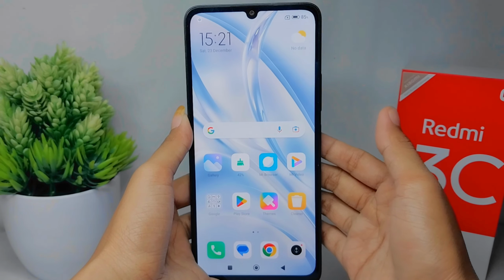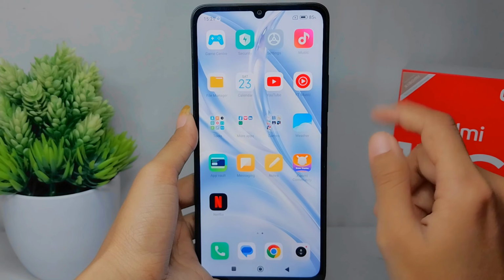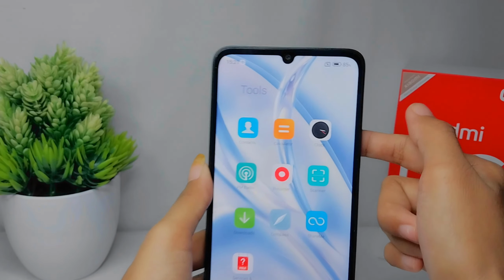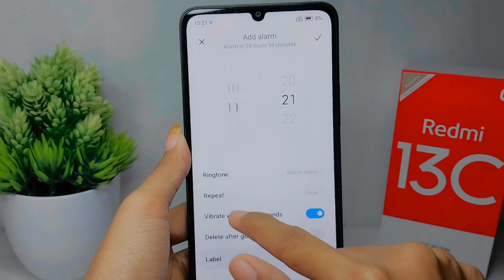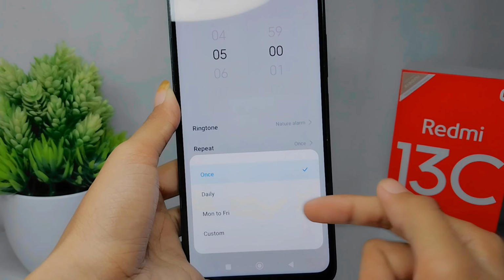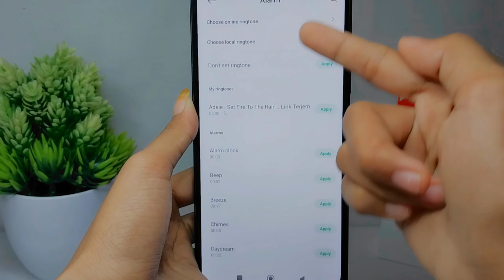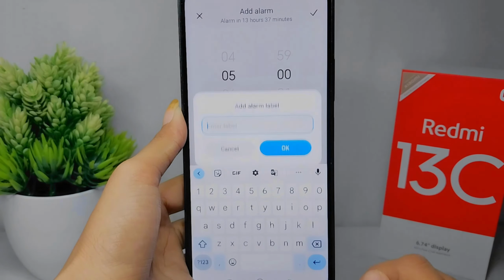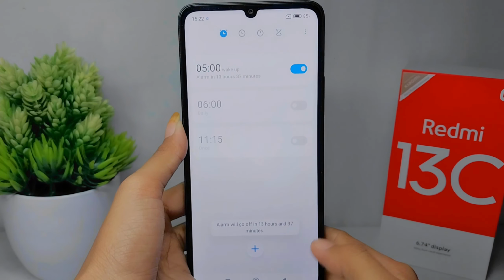How To Activate Alarm On Redmi 13c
This tutorial deals with search:
activate alarm on redmi 13c
how to activate alarm on redmi
redmi 13c